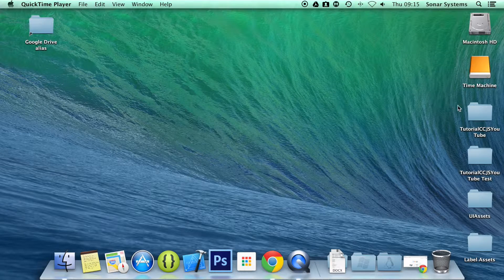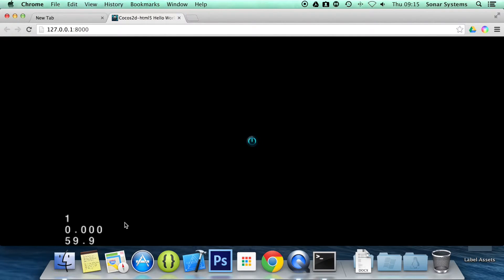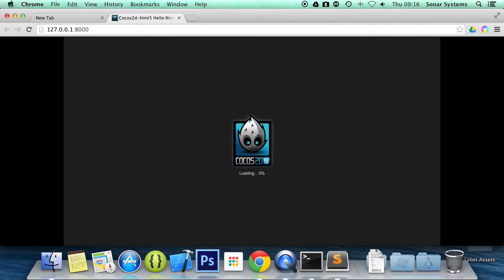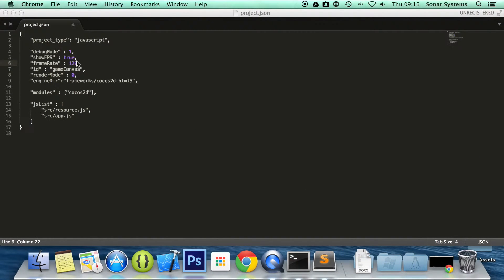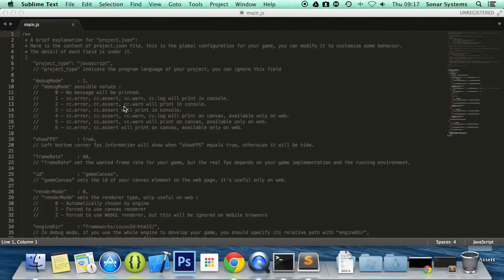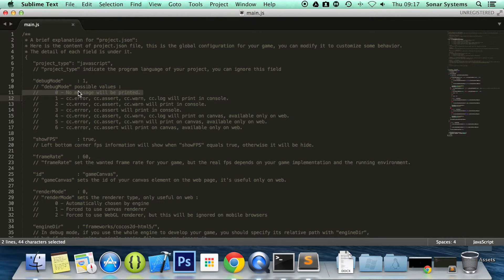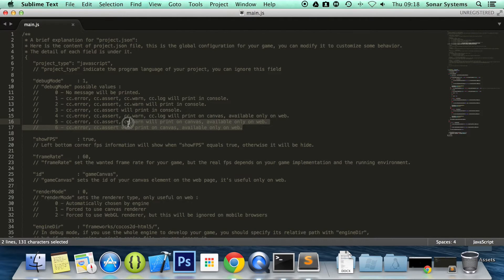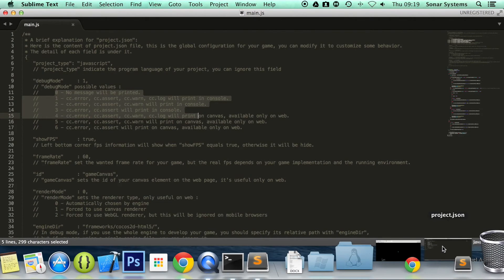Cocos2d-JS v3 Tutorial 66 - Debug Information